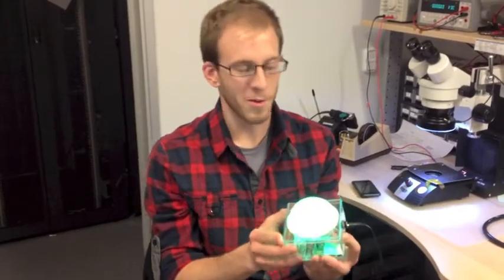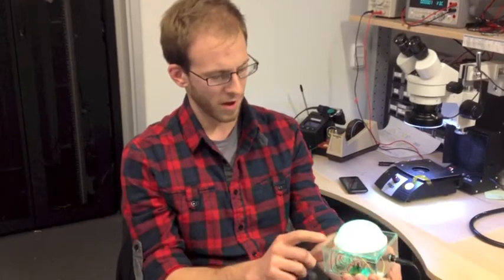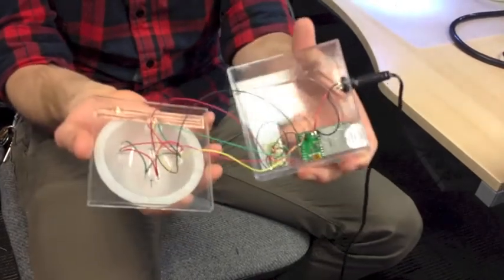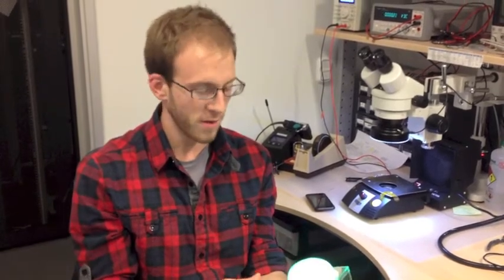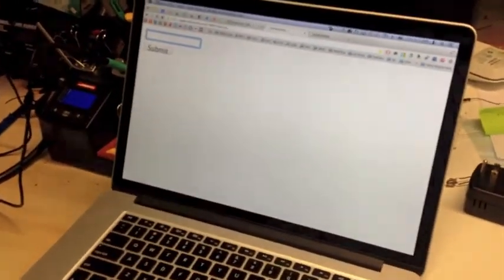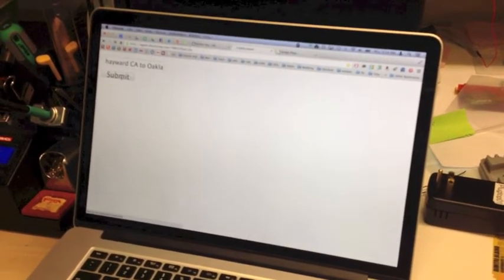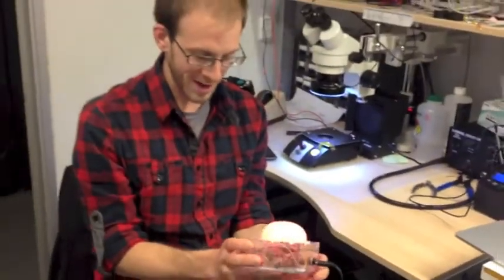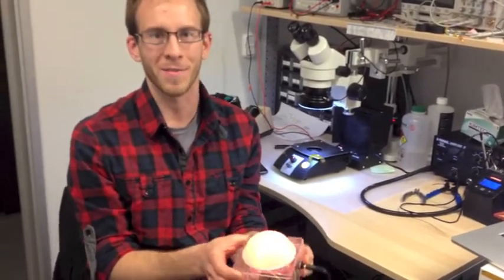trafficlight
My electric imp hackathon project shows me how my commute will be.